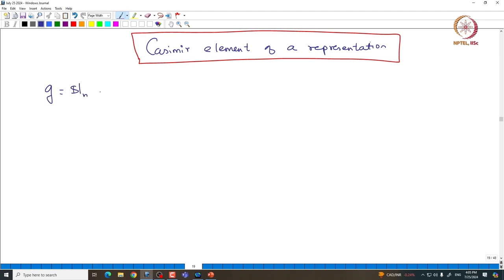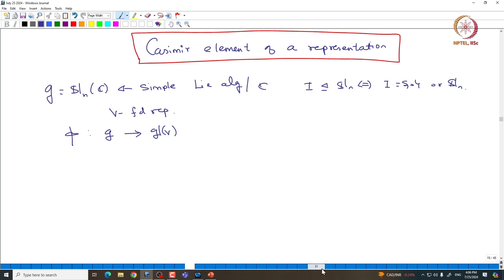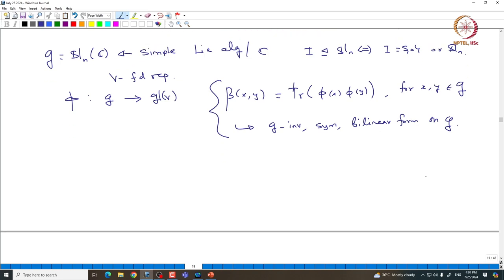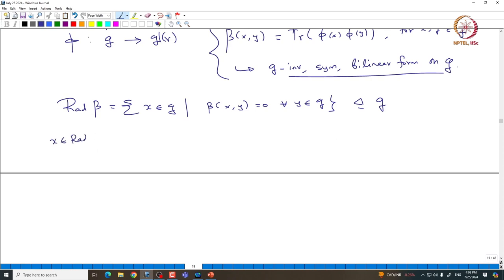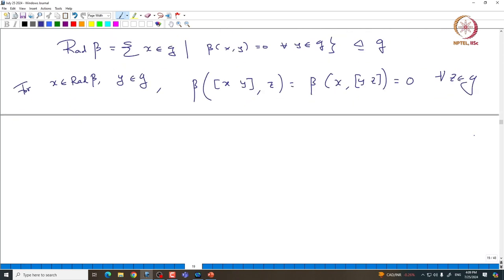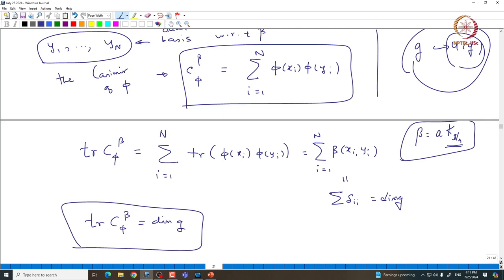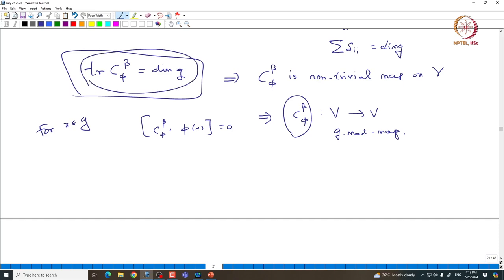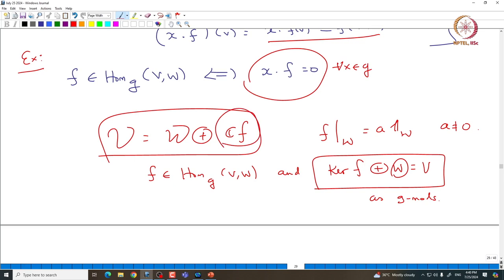Weyl’s theorem of complete reducibility